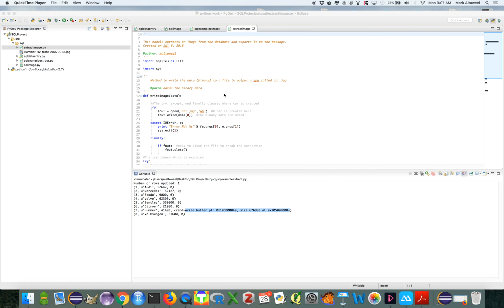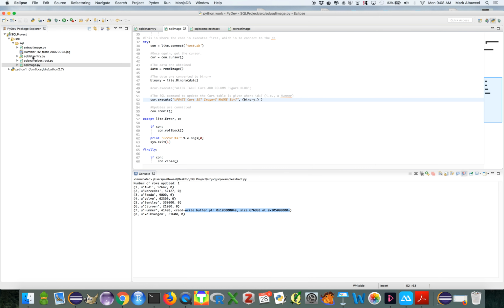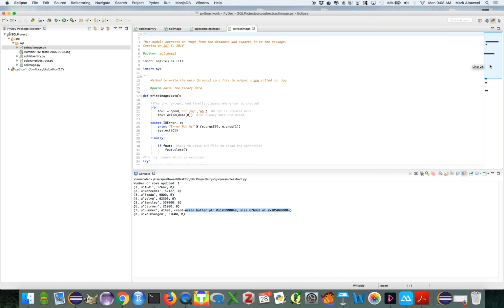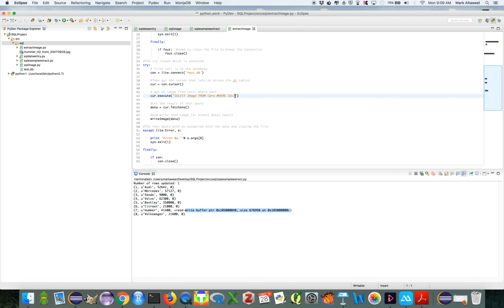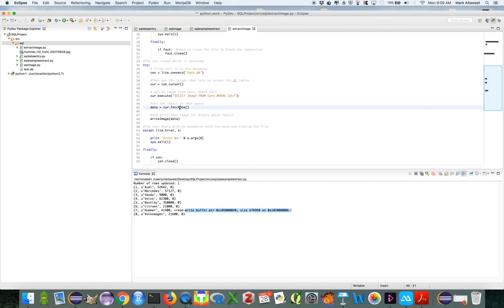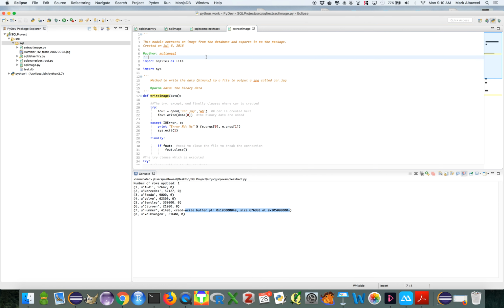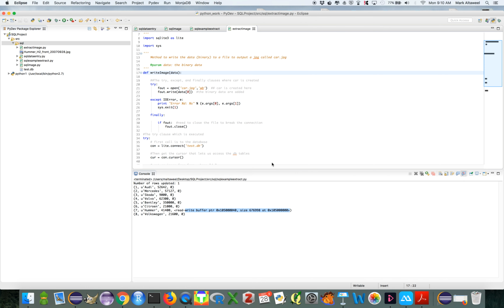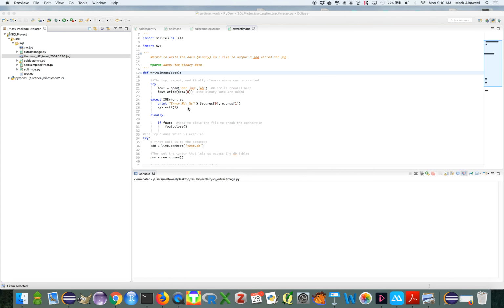Archaeological Data Science Presentations